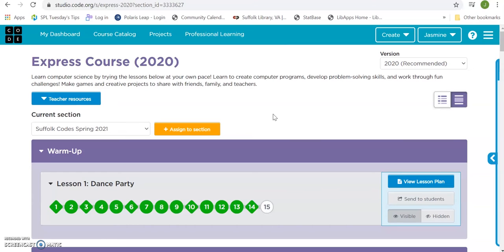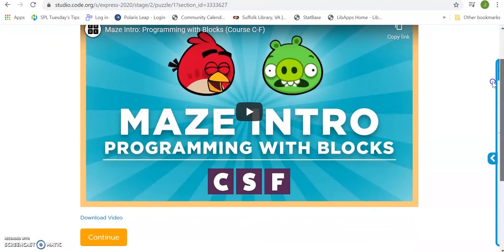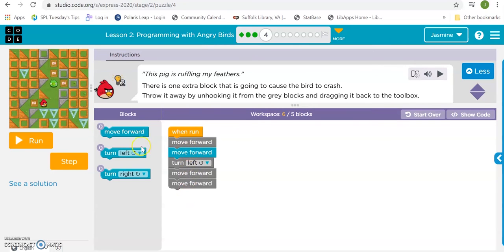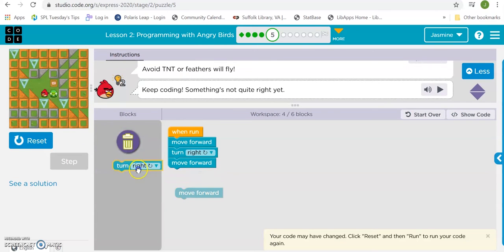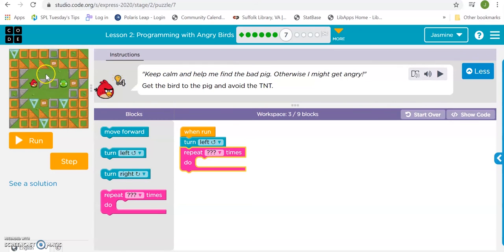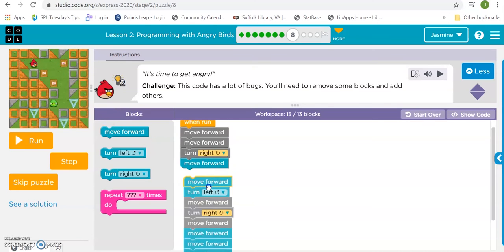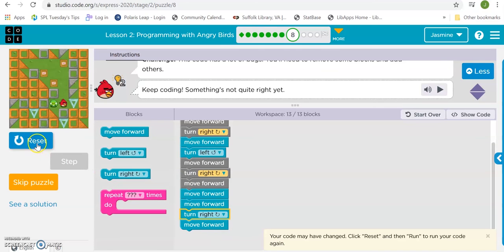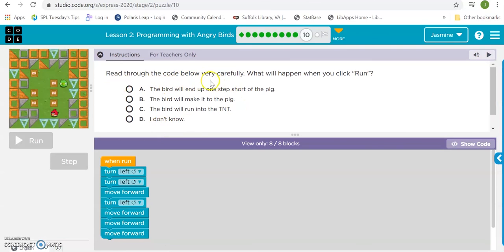Suffolk Codes! (Tutorial 2, Spring 2021)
Get your code on at Suffolk Public Library with this 4-part series!

A pre-recorded tutorial for you to work through on your own before the office hours. Registered